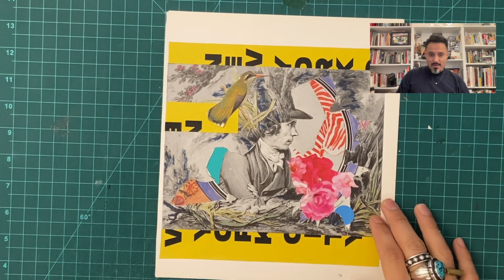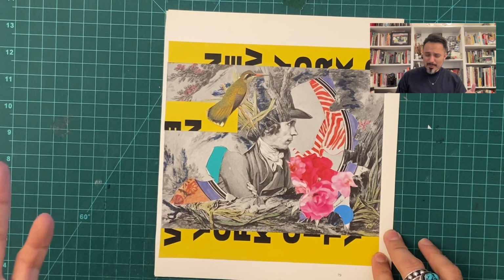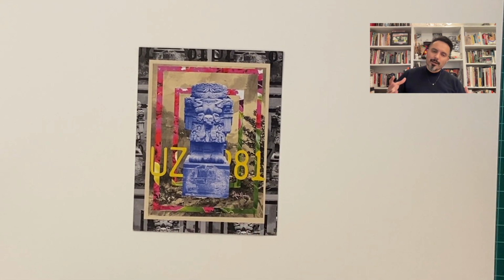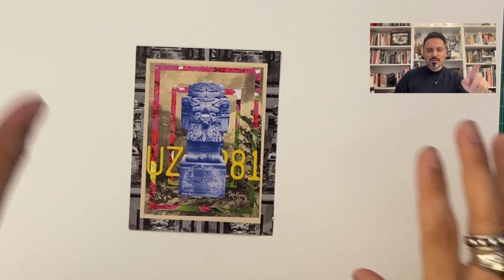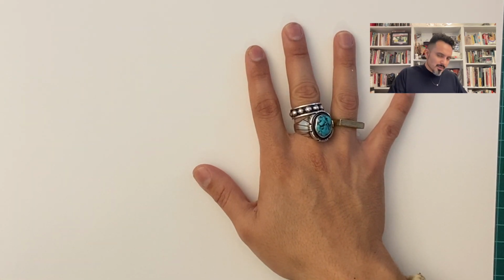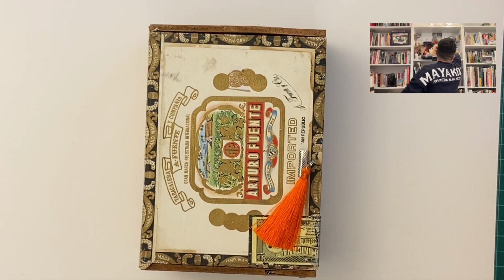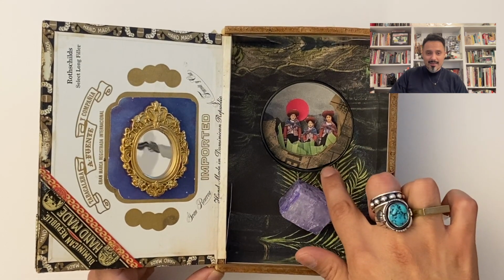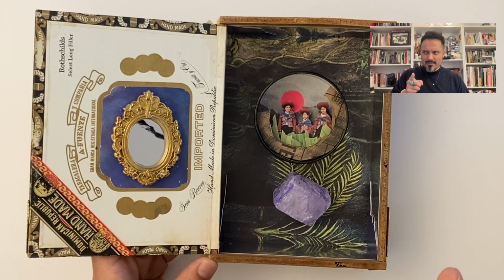Collage Show and Tell #1/ Check in with Luis Martin / The Art Engineer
Let’s check in! I am pausing to breath and see what I have been up to. Things make better sense when you take a conscious moment and connect the dots. When I do so, I realize how I got to where I am in my collages and life. Join me, this is a fun conversation about putting it all into perspective from the studio out.